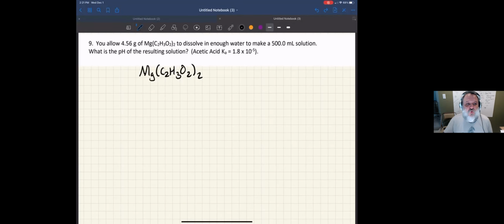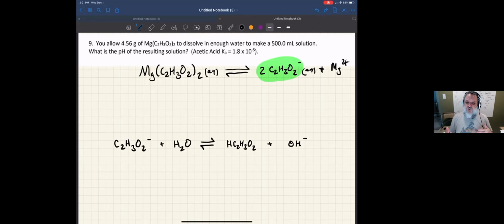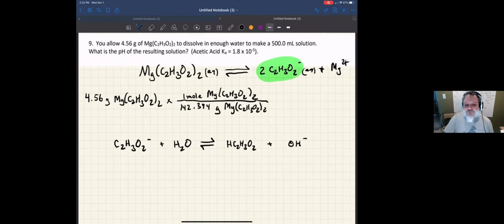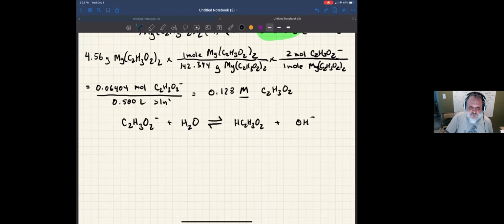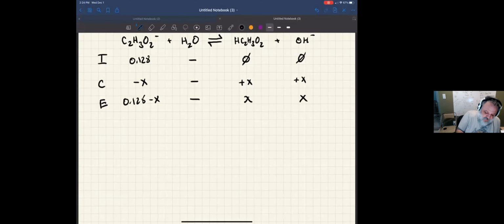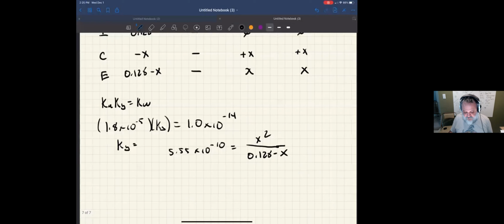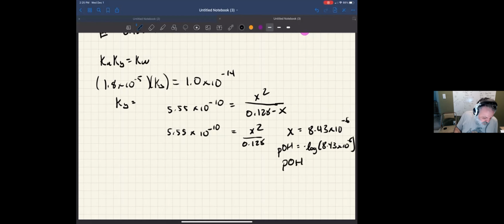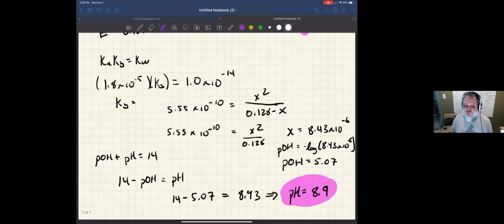General Chemistry 2 - Chapter 14 - Problem 9